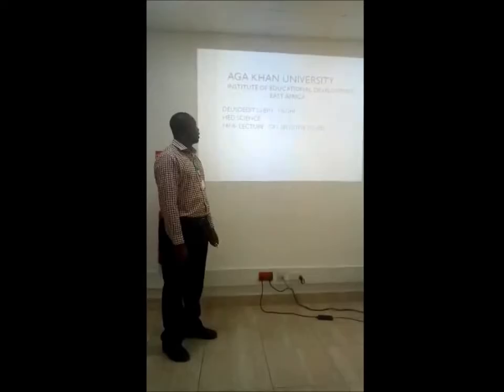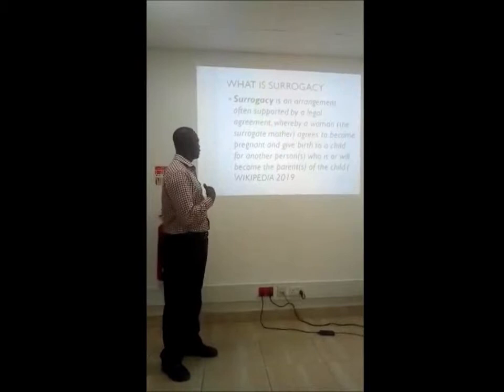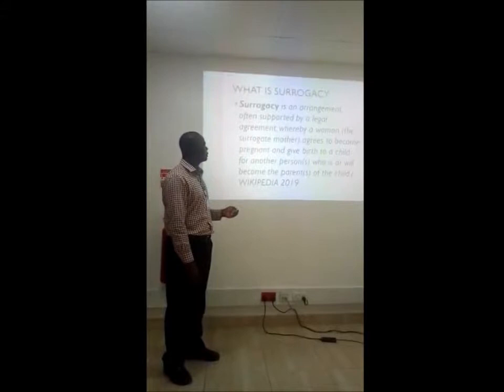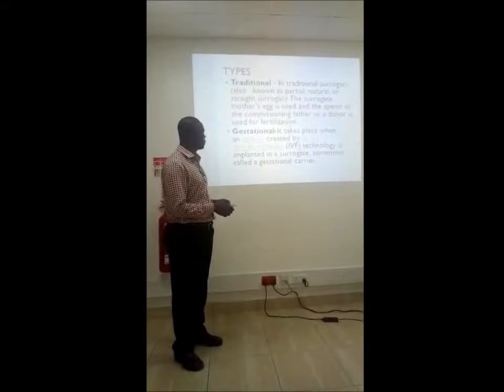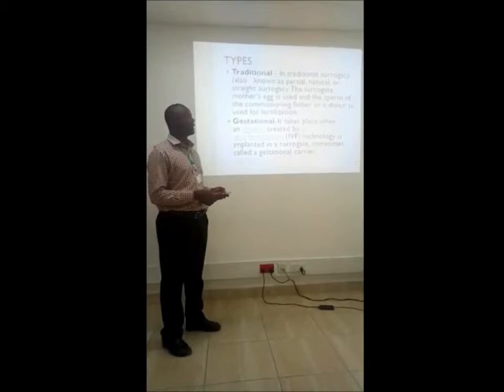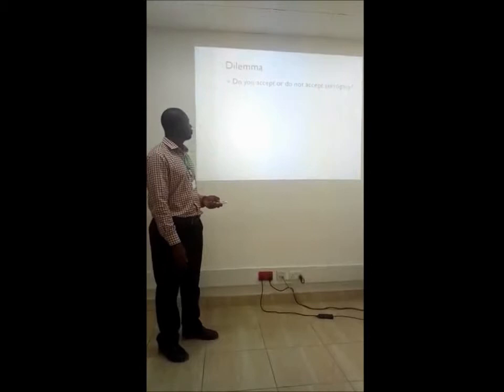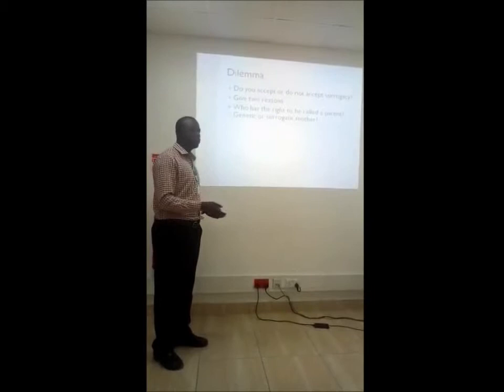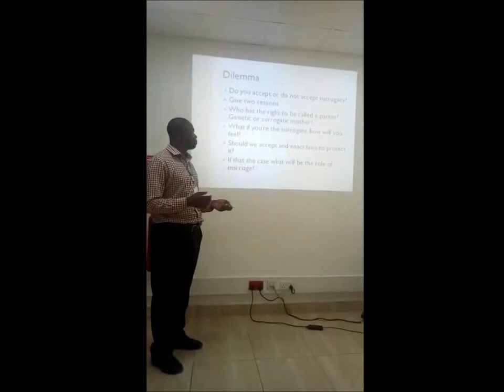DEUSDEDIT SABIN ICT ASSESMENT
Sensitive issues are among controversial issues to term.